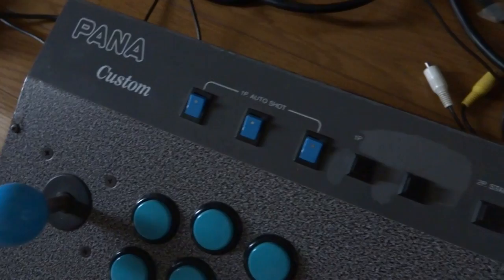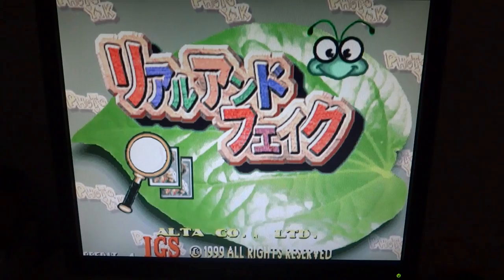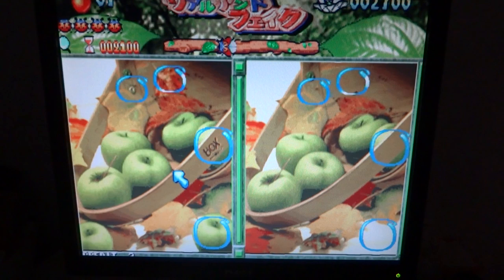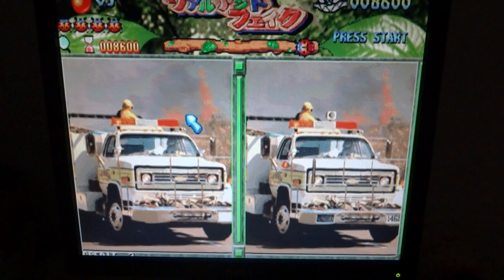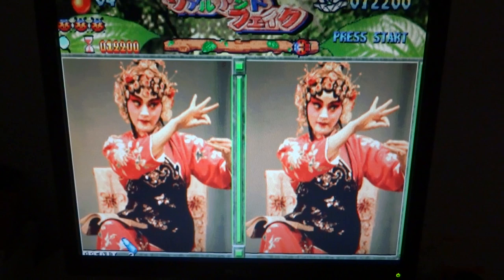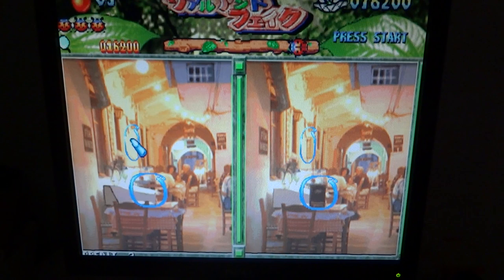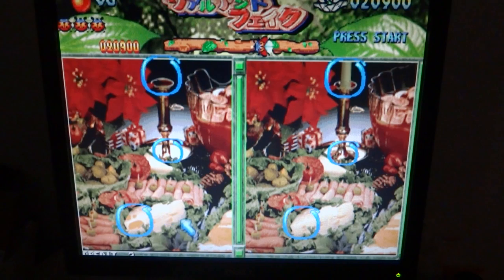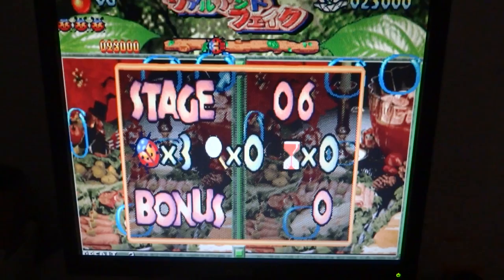Real And Fake: IGS PGM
here is one of those "find the difference" games on the old pgm. This one can be fun for all ages. The difficulty really ramps up after a short time.